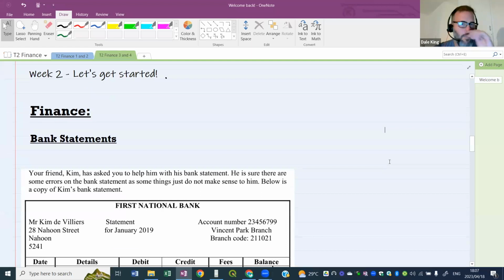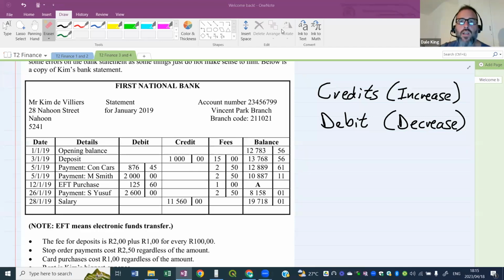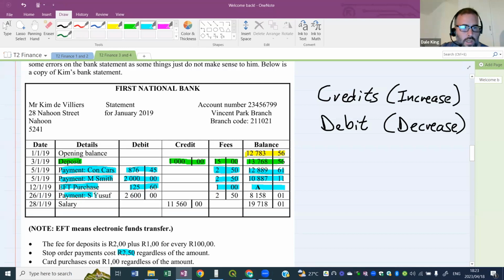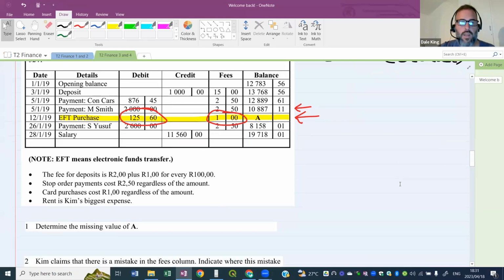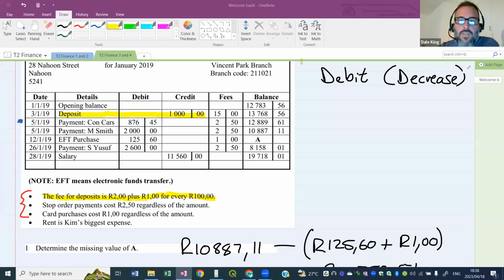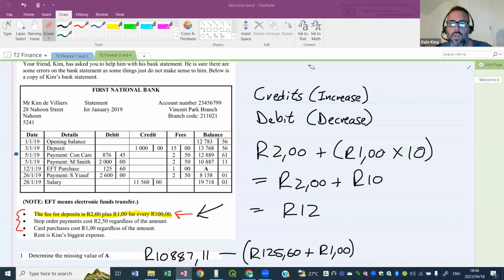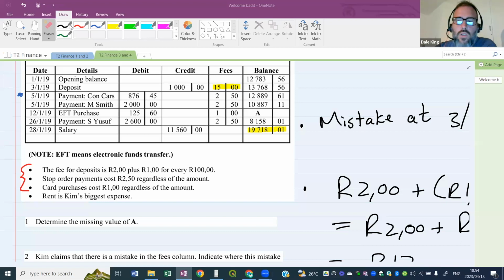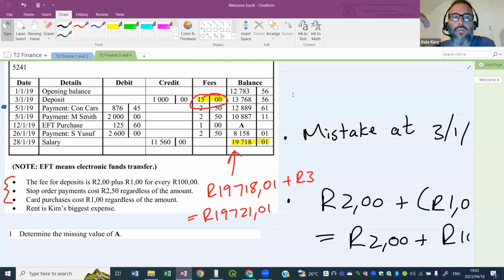Grade 11 - Business Finance Math Literacy (bank statements)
Grade 11 | business finance | bank statements | personal bank statements |